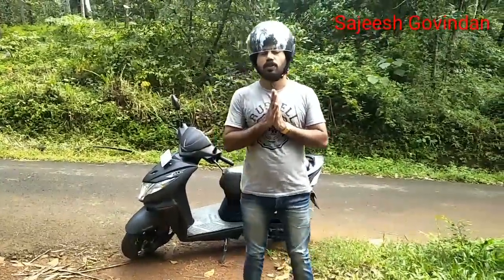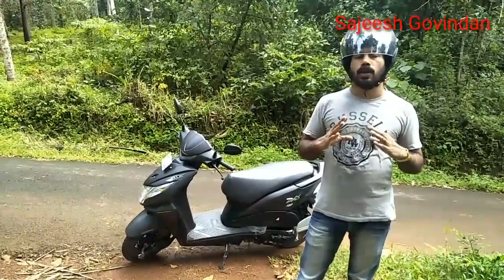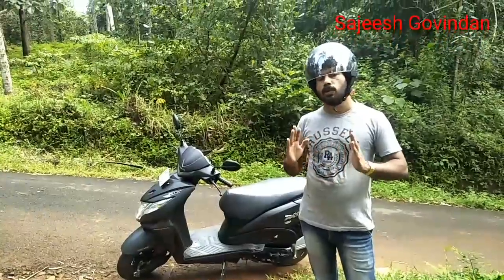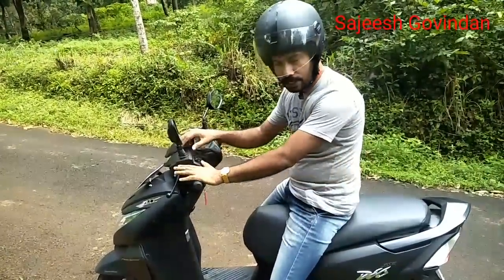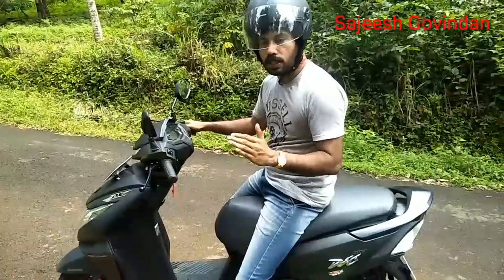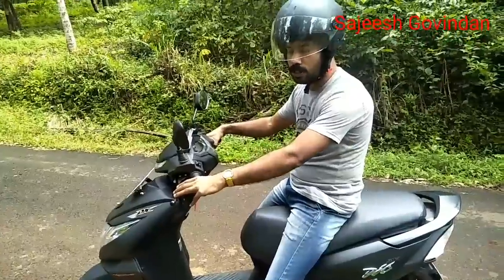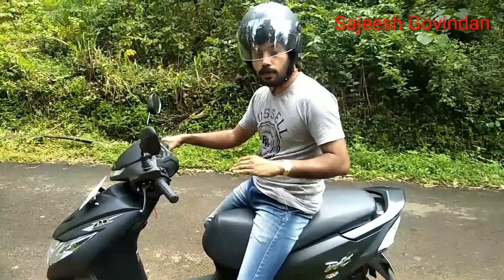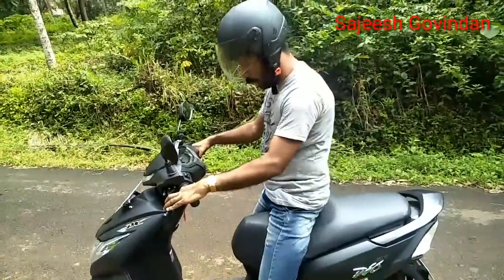Scooty riding tips /സ്‌കൂട്ടി ഓടിക്കാൻ എങ്ങനെ എളുപ്പത്തിൽ പഠിക്കാം(Part-3)/Driving tips Part-71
Scooty riding tips malayalam.